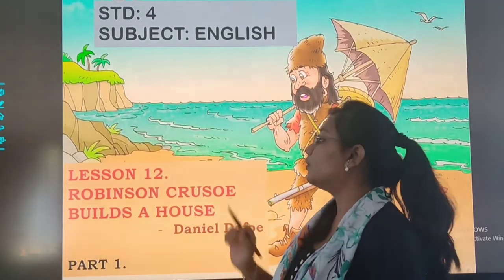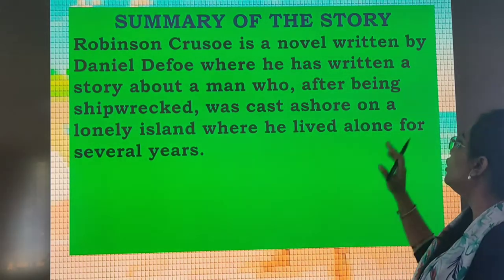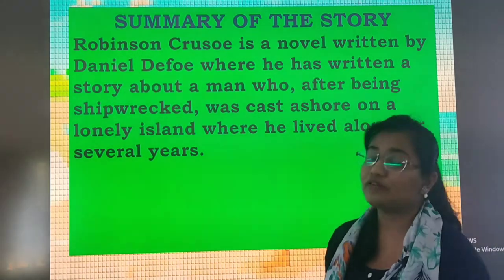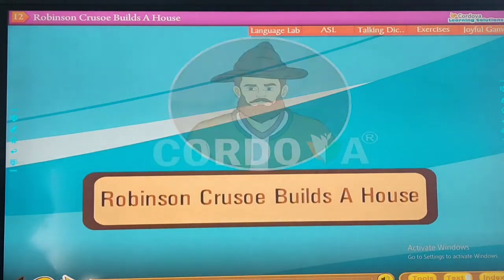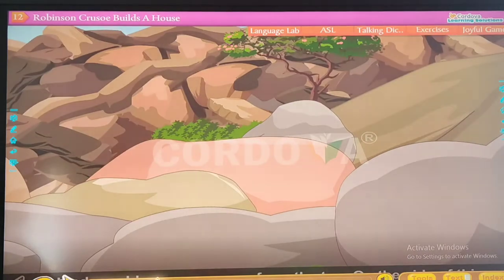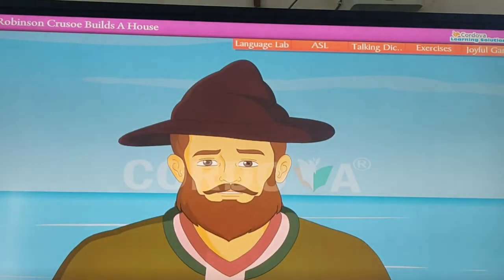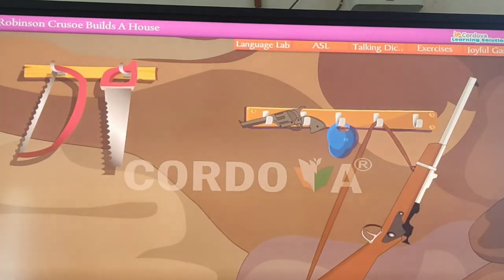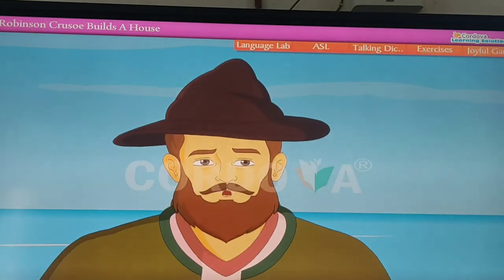STD : 4 // English // Chapter : 12 (Part 1)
Teacher : Ms. Neha Kotai